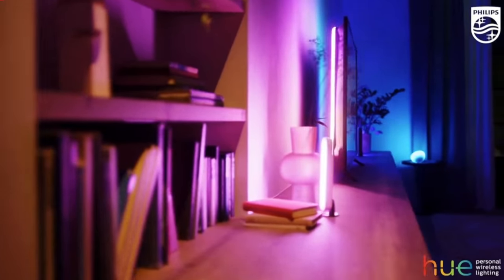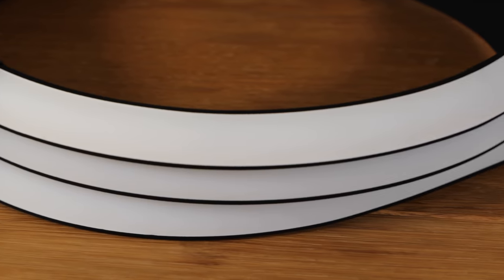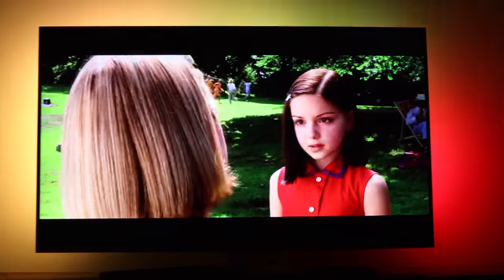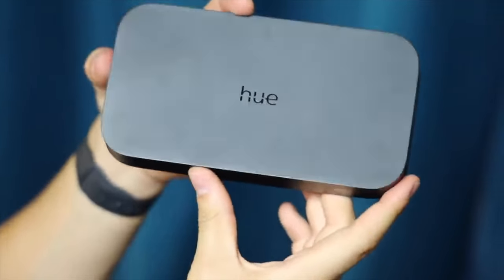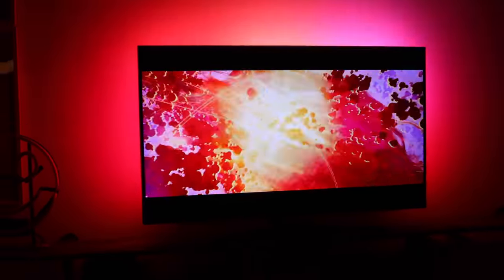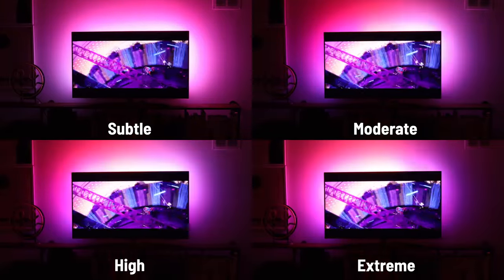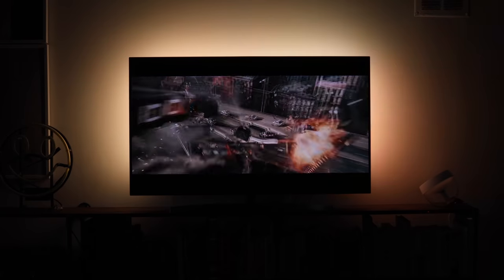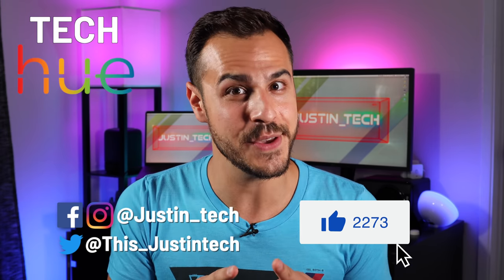Philips Hue Gradient Lightstrip Review - Hue Sync Elevated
🛒 Gradient Lightstrip
🛒 Philips Hue

The Philips Hue Play Gradient Lightstrip is a powerful and colorful strip with 7 zones that shines at a 45 degree angle. Compatible with the Hue Play HDMI Sync Box, it's the most immersive "surround sound of lighting" I've experienced since jumping on the Hue bandwagon. Get ready to rock your world with color with this masterpiece!

📷 Gear I use to shoot

Content credits:
Nintendo - Super Smash Bros, Zelda: Breath of the Wild
Sony: Horizon Zero Dawn, Spiderman: Into the Spiderverse
Warner Bros: Speed Racer, Ready Player One

🎶 Theme music by Kevin Dekimpe
     Logo by Steve Hilton